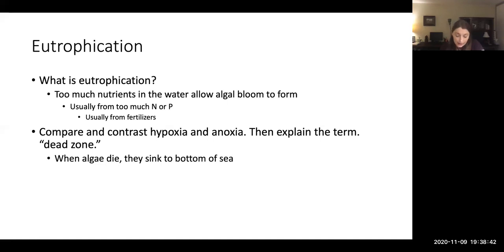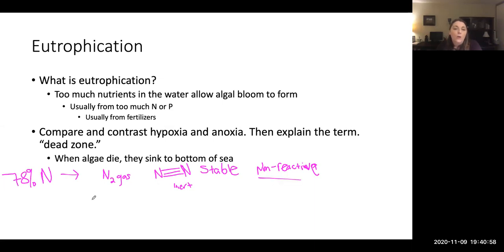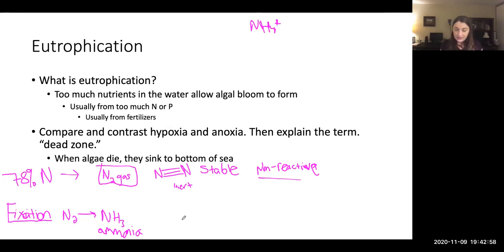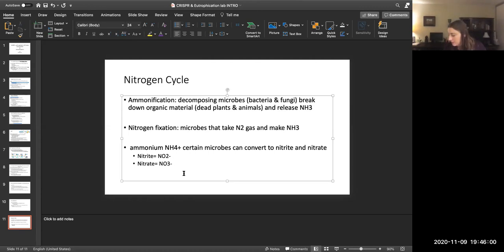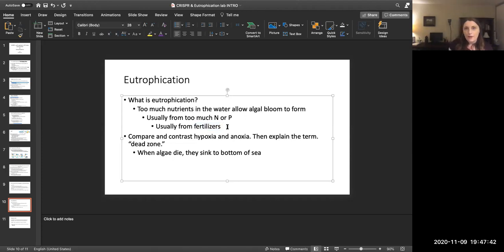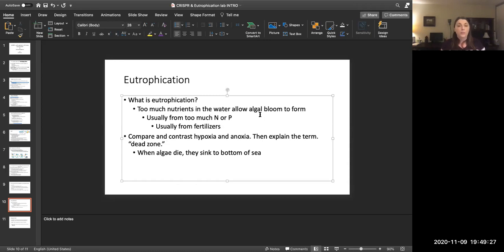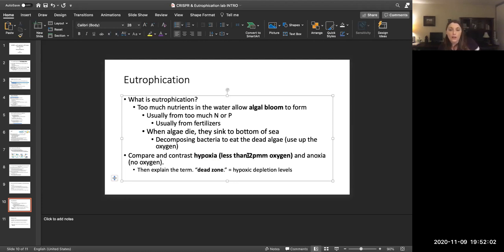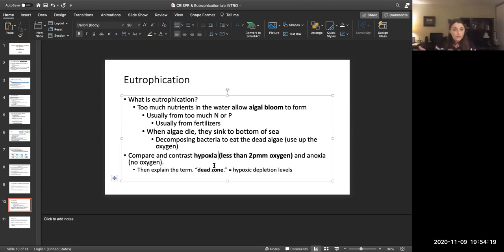Eutrophication Labster Intro (lab 22)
Please, help save our water ecosystems, stop water pollution that leads to dead-zones! This Labster introduction will help you understand the key components that lead to eutrophication of lakes and other water systems.